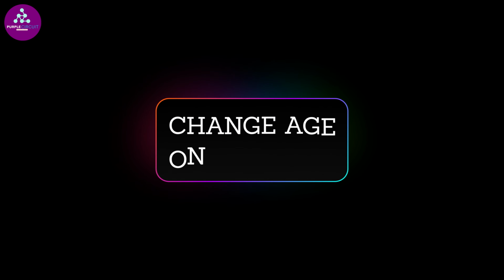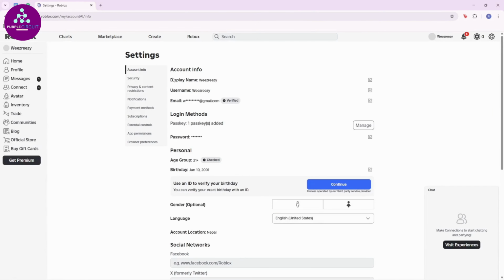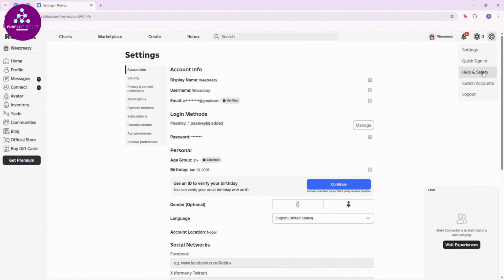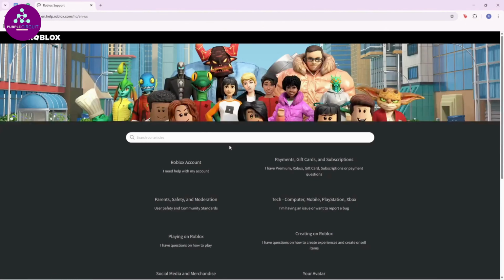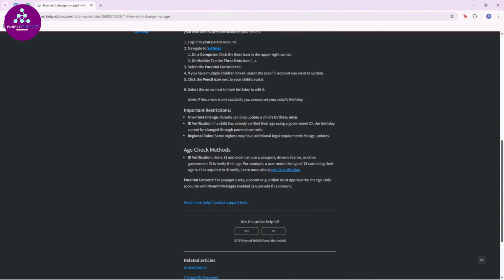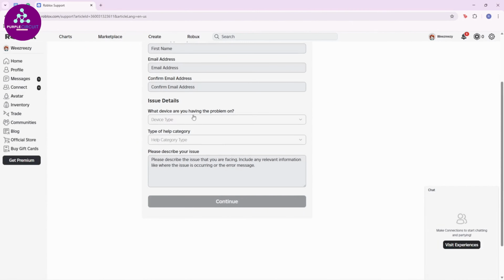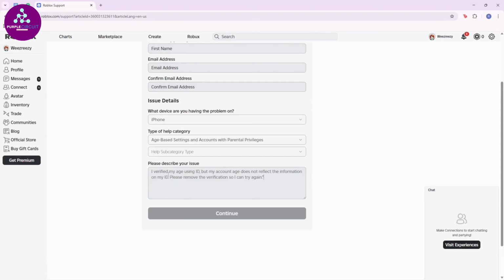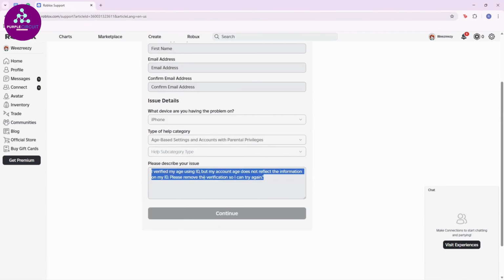How To Change Age on ROBLOX! | Change Age After Chat Verification Update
How To CHANGE AGE on ROBLOX! (After Chat Verification Update)

00:00 – Introduction to Changing Your Age on Roblox
00:06 – Step-by-Step Guide After the Chat Verification Update

Trying to change your age on Roblox after the new chat verification update? This full guide walks you through exactly what’s possible, what’s changed, and how to update your account information correctly. Whether you’re unlocking chat features, fixing age restrictions, or understanding Roblox’s new verification system, this tutorial explains everything clearly and simply so you don’t make mistakes that could lock your account.